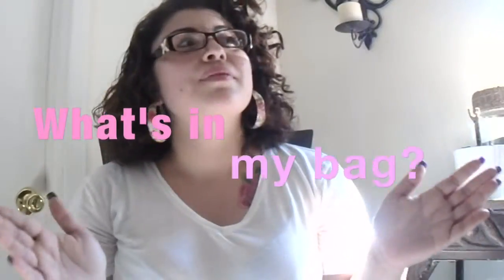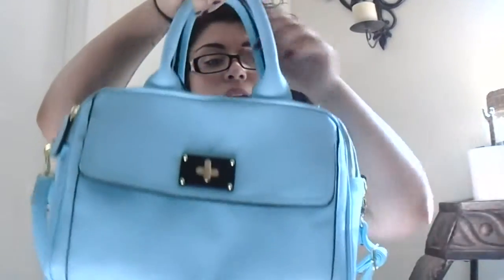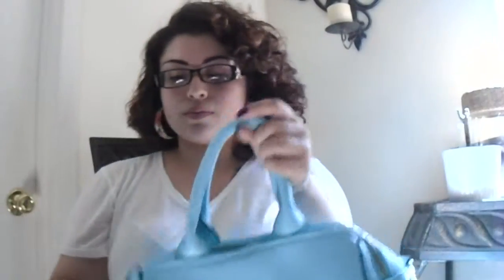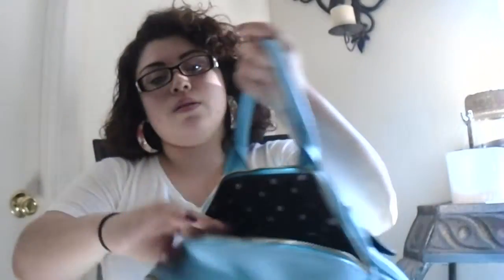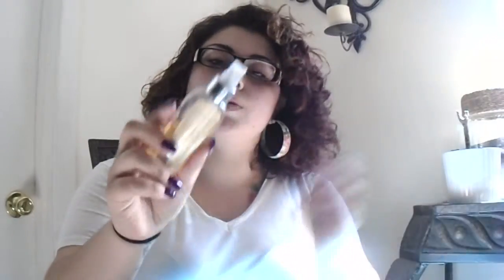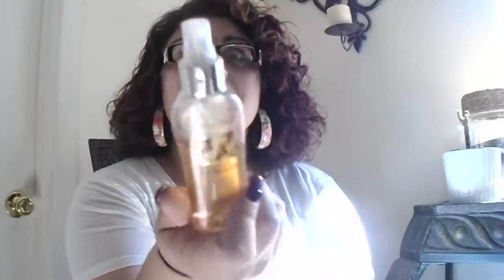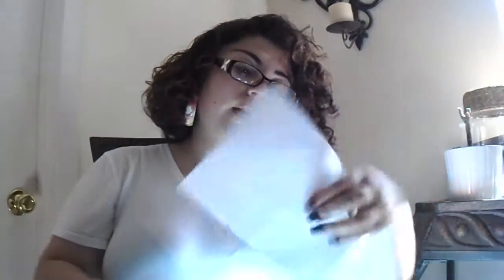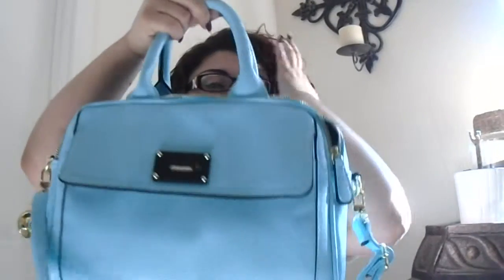What's in bag?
Let's see what kind of junk I have in my bag!